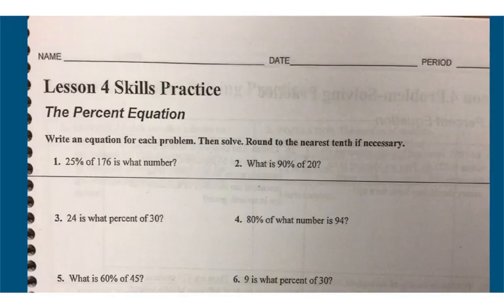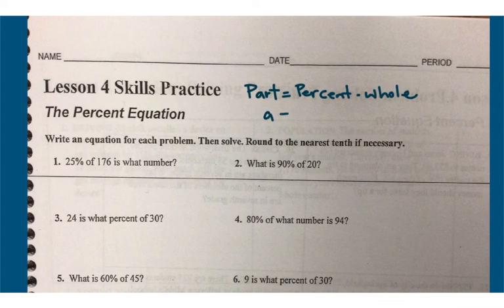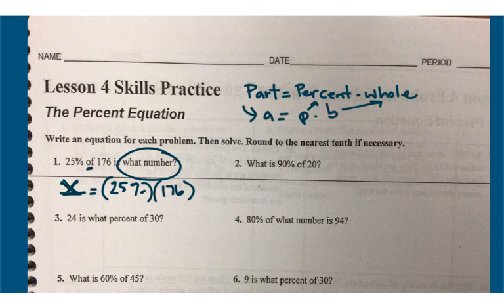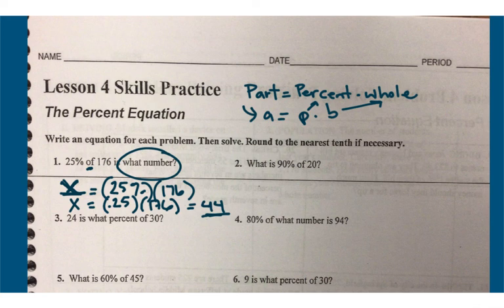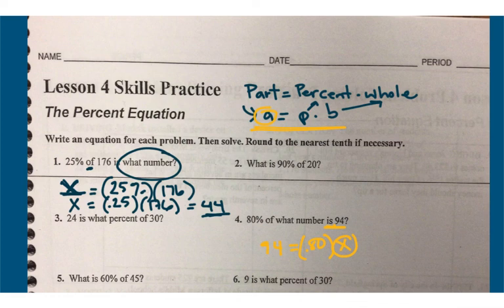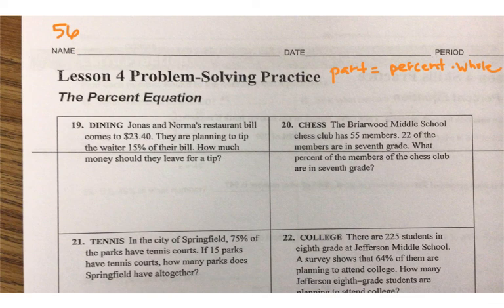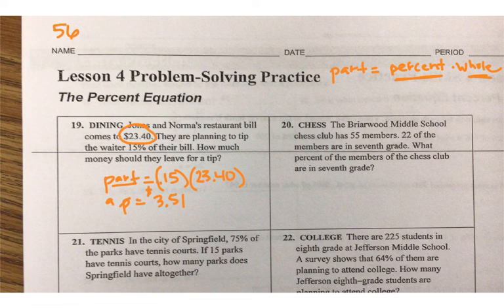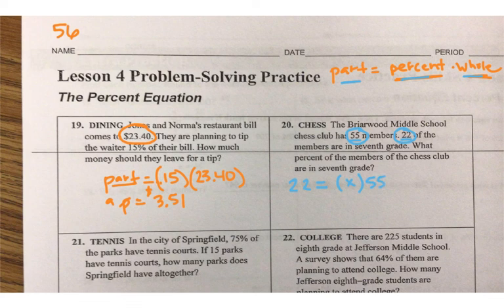55-56 Percent Equation